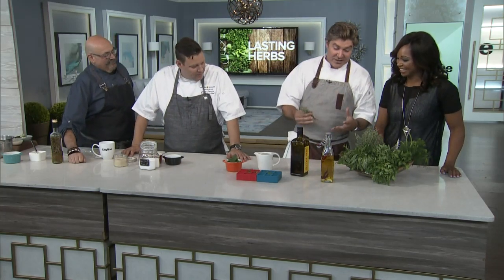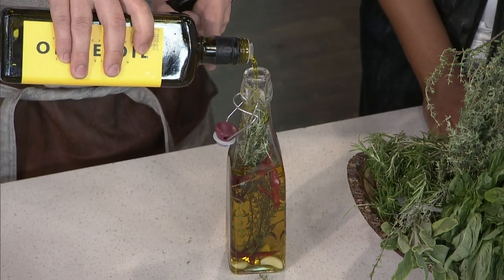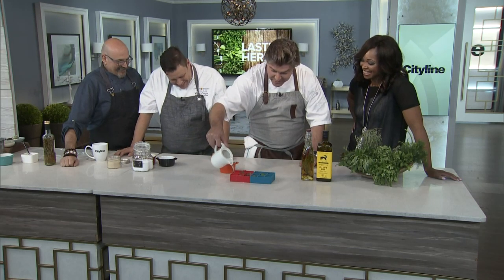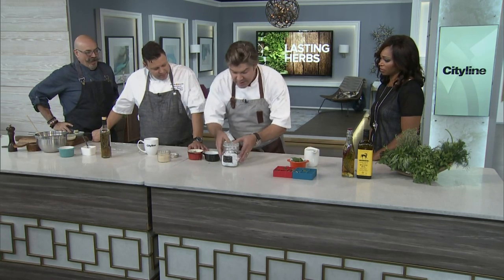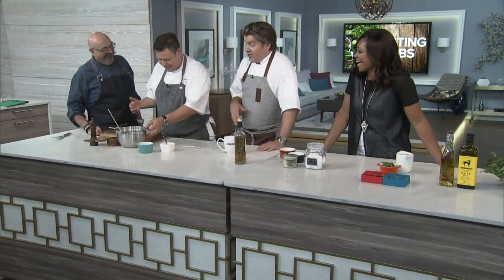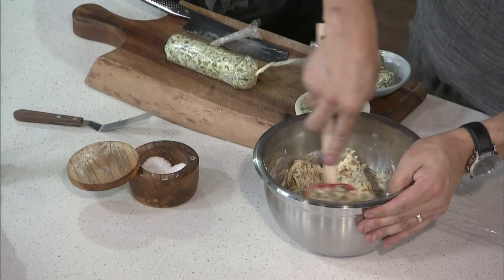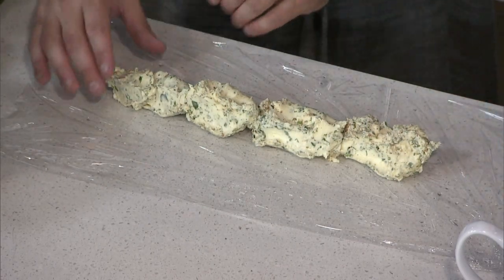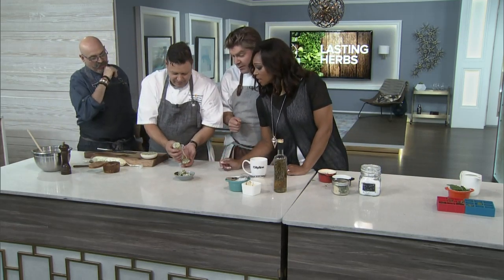6 easy ways to preserve fresh summer herbs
Three chefs, Randy Feltis, Jason Parsons, and Massimo Capra share how to keep your herbs fresh for the winter months in olive oil, butter, and more.